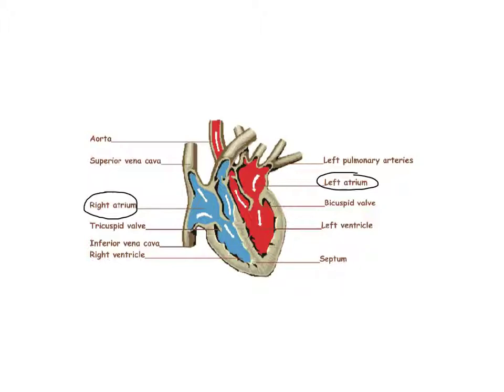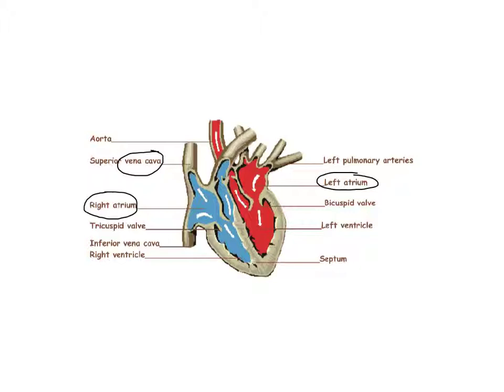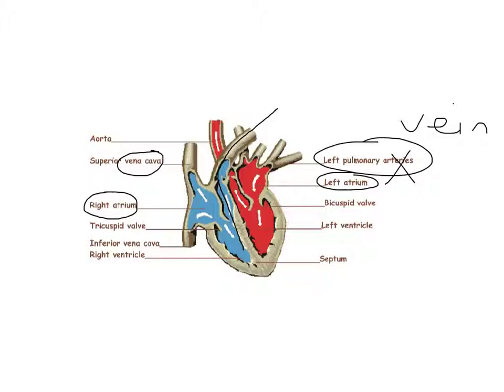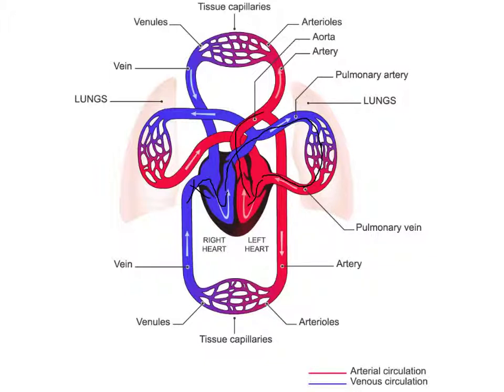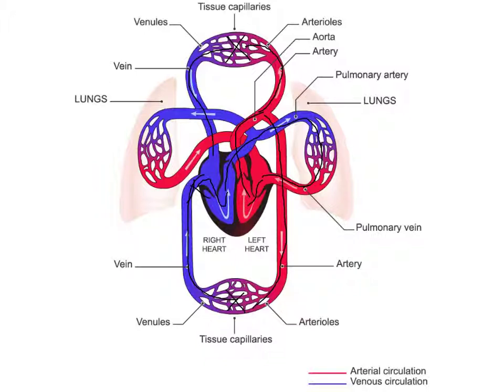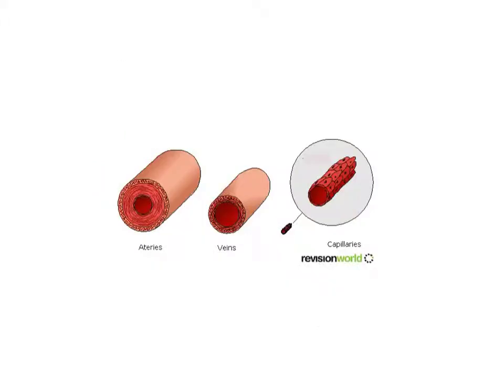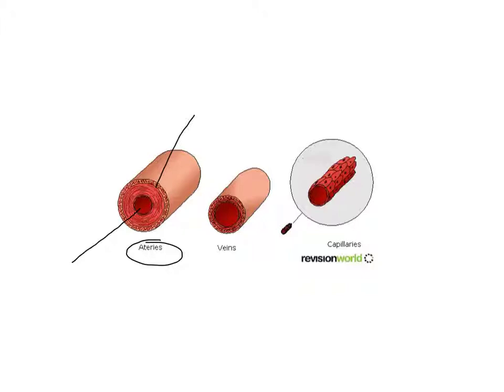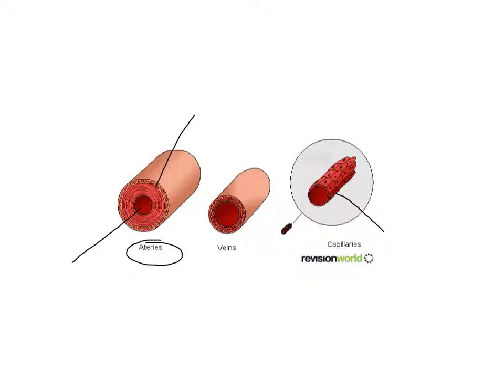Heart and Circulation